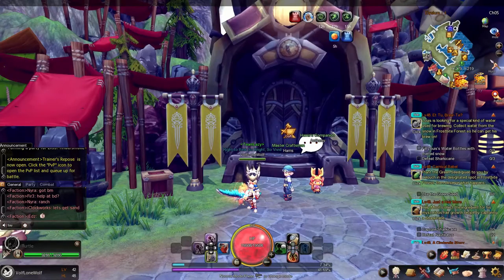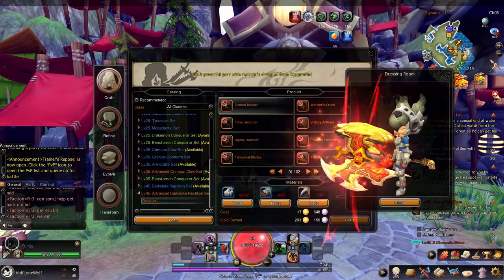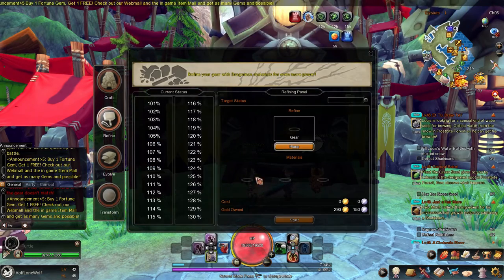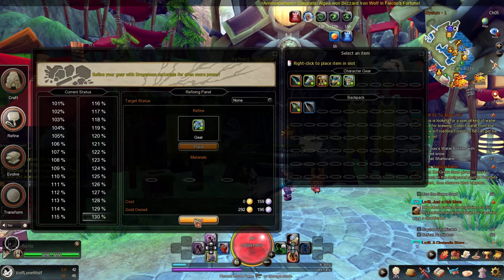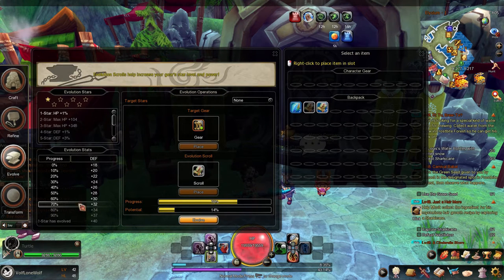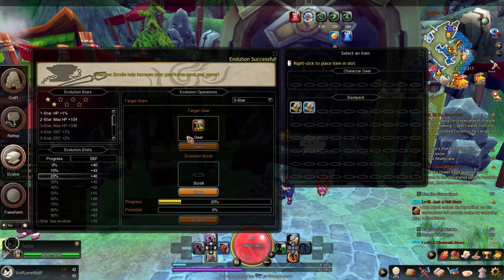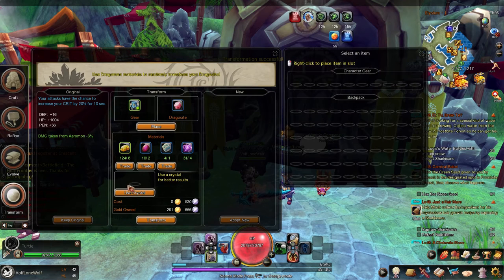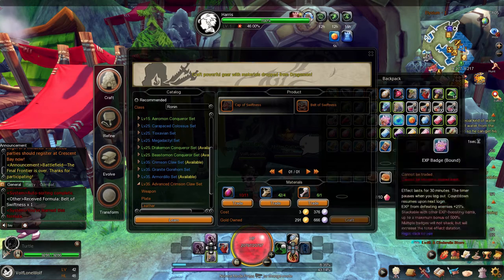Dragomon Hunter | Beginner Guide #2 | Crafting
If you are just wondering how to use Formulas It is at the end of the video. Hope you guys enjoy and there are more to come!